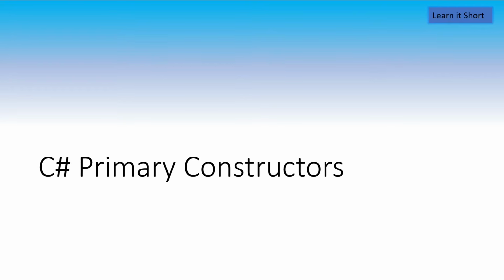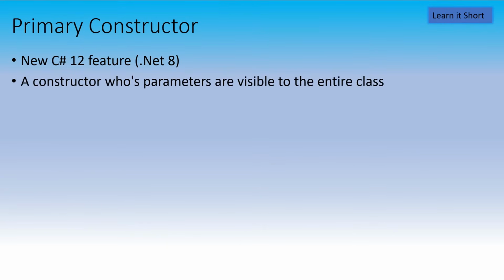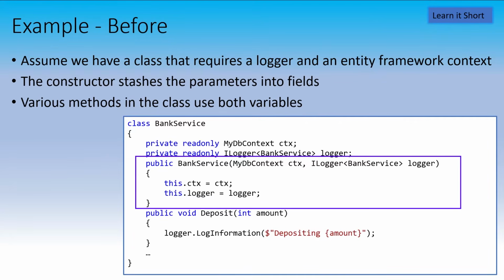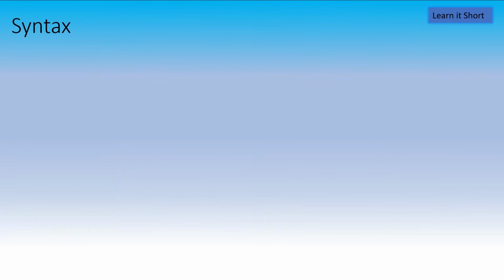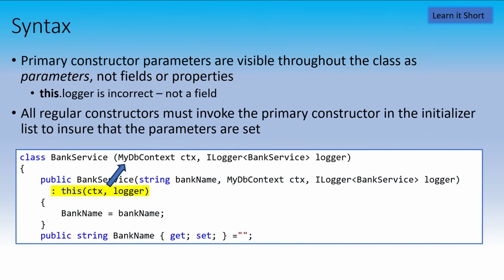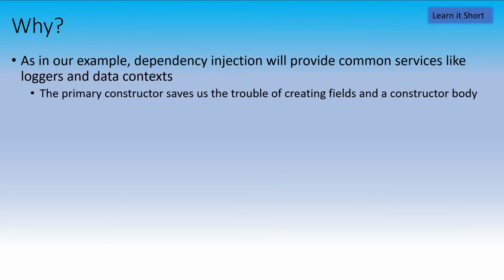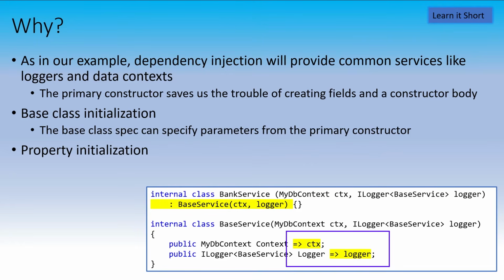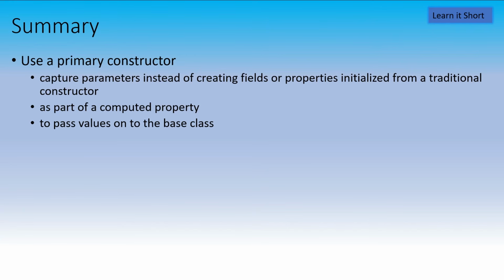Primary Constructors in C# Programming Language Will Save You TIME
Programmers will want to know all about the new C# Programming Language version 12 (.Net Core 8) feature, Primary Constructors to save lines of code!
Whether you are a  software engineer, developer, project manager, or if you are just getting started in programming, you will want to know about this useful feature!

Chapters
0:00 Introduction
0:20 Description
0:56 Before
1:23 After
1:48 Syntax
2:34 Purpose
3:35 Conclusions